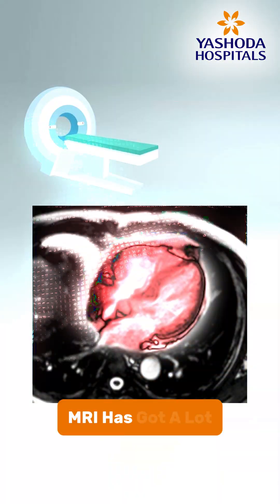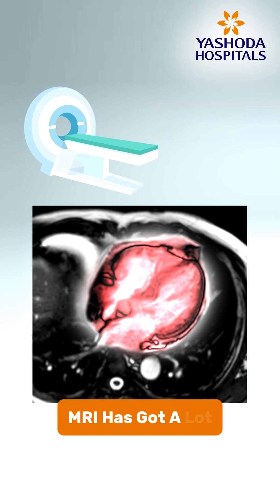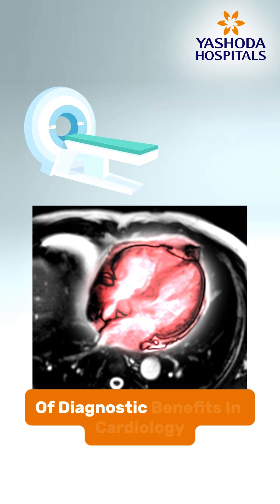See Your Heart Like Never Before with Cardiac MRI | Accurate Diagnosis for Better Treatment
Cardiac MRI: A clear, detailed look at your heart’s structure and function — helping us diagnose better, treat smarter.